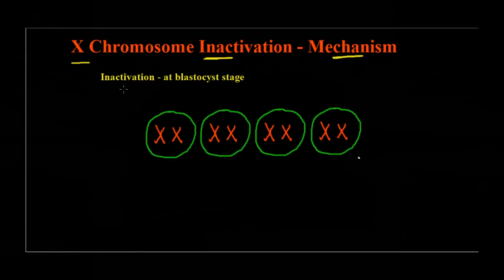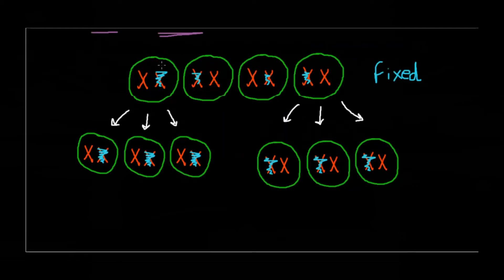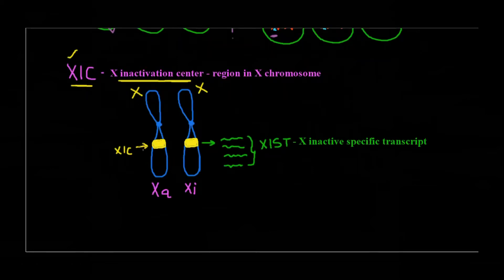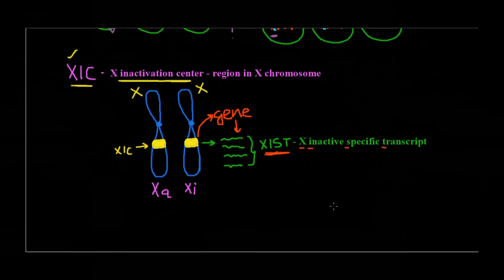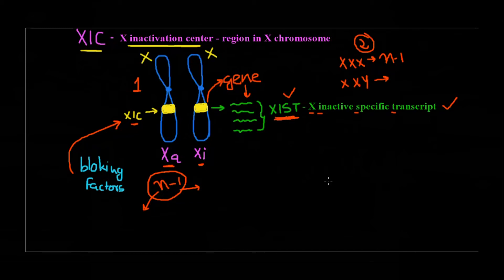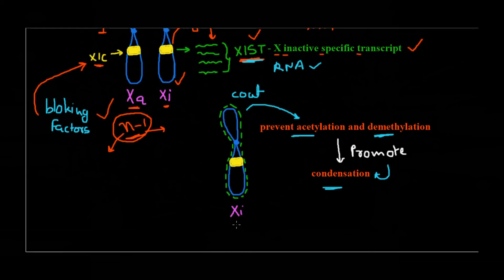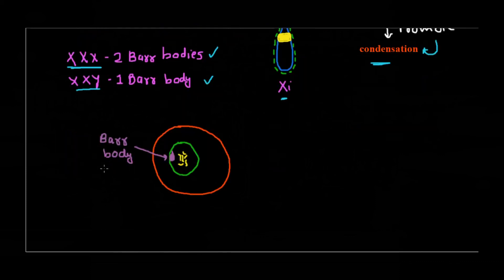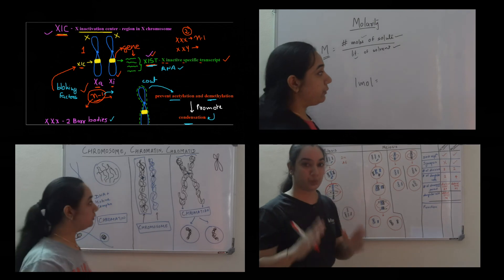X Chromosome Inactivation – Mechanism – Role of XIC and XIST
In last video we discussed about the Lyonization and overall process of X inactivation. In this video, let’s continue and understand the mechanism of X chromosome inactivation :)
Keep Learning :)